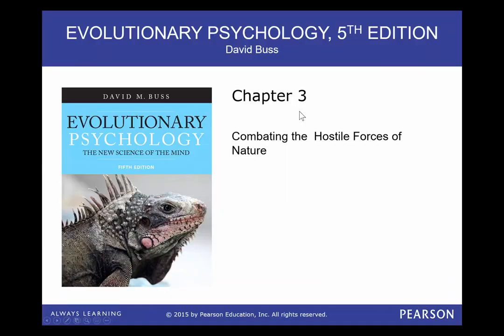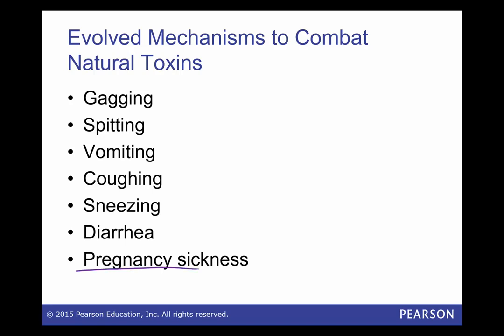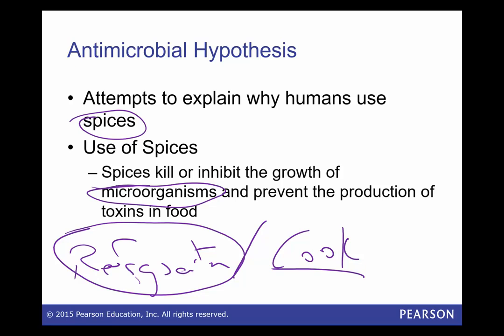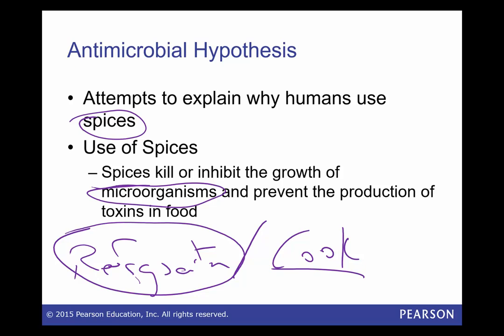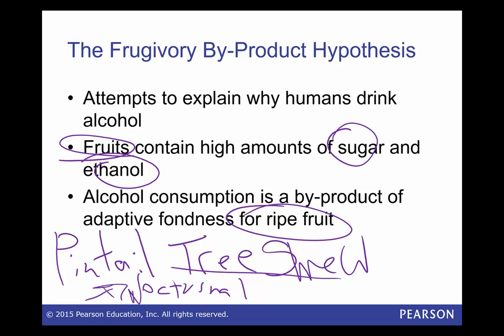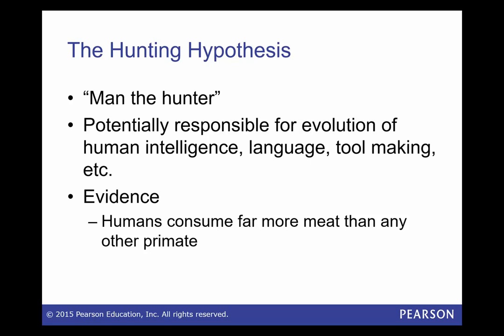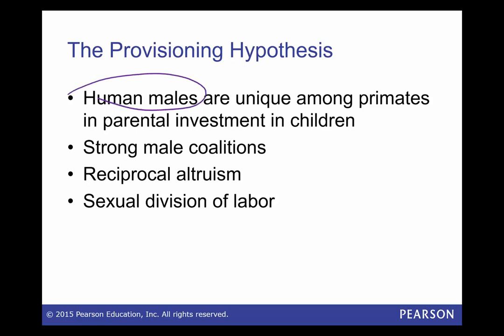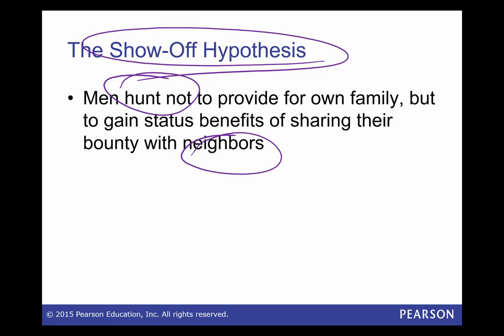PSY 480 9-17-19 Chapter 3